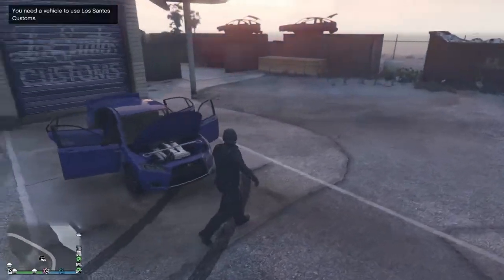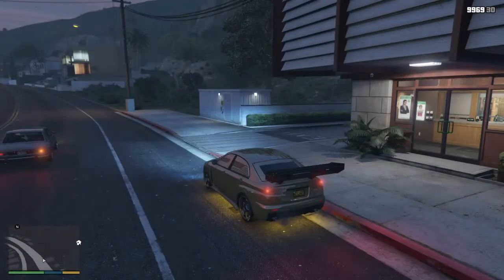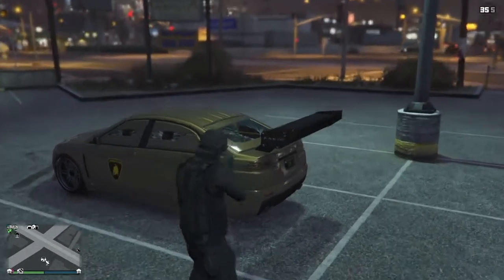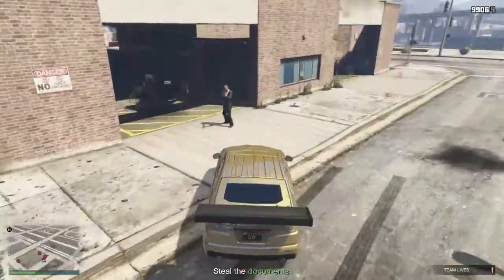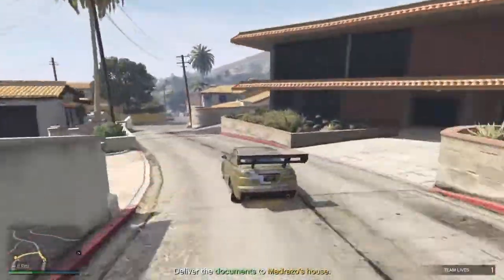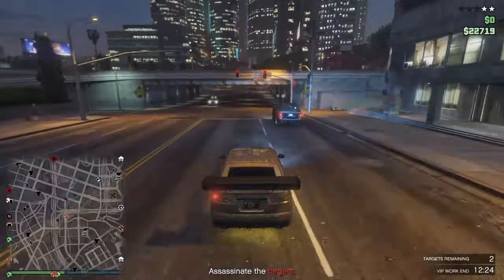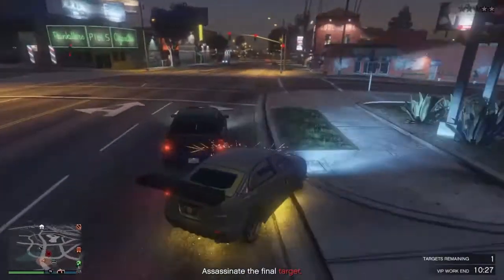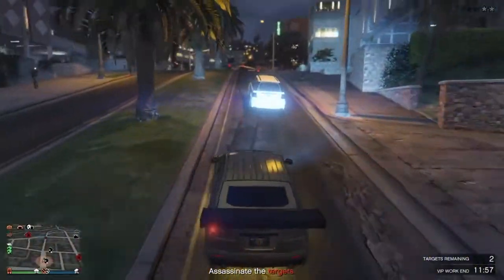Grand Theft Auto Online Karin Kuruma & Armored Kuruma Review/Guide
In this video, I did a Review/Guide on the Kuruma & Armored Kuruma where I cover their customizations, price, performance, how you cannot use throwables even when certain doors are broken off (Armored Kuruma), how it is against a Minigun (Armored Kuruma), how it has no explosive resistance (Armored Kuruma), how well it fends off the cops (Note: It is arguably much better than in the single player test I did) (Armored Kuruma), how you can penetrate through the otherwise bulletproof glass with Full Metal Jacket Rounds (Armored Kuruma), how it does in a Contact Mission (technically Heists as well) (Armored Kuruma), how it does in VIP Work (Armored Kuruma), a list of six pros and three cons (Kuruma) and a list of fourteen pros and six cons (Armored Kuruma). With the aforementioned topics mentioned, I felt as if the Kuruma deserved a 6.5/10 (forgot to mention in video) and the Armored Kuruma, I gave my first perfect score of 10/10 as I pushed the cons aside when scoring it as most if not all of them were only put on the list because of its counters, not the actual vehicle itself and how some were due to logical balancing decisions (should have been 7 cons, BTW, forgot the no explosive resistance one?)

Note: I forgot to give the normal Kuruma a review score so, just know it personally gets a 6.5/10 from me.